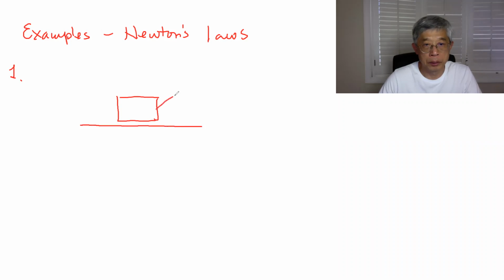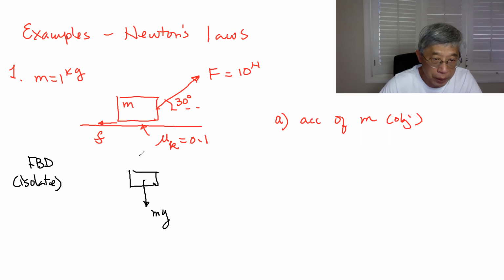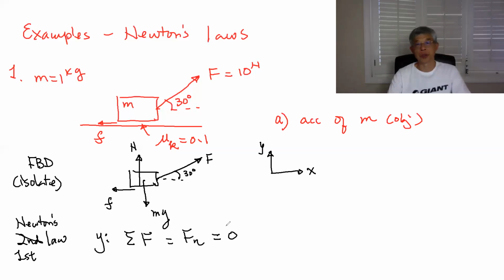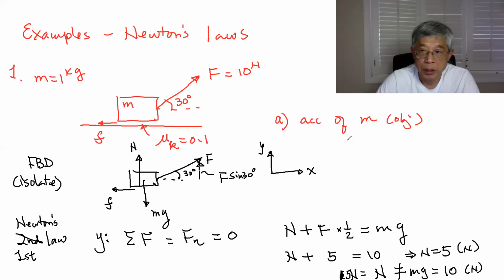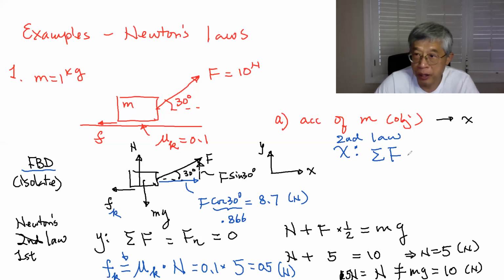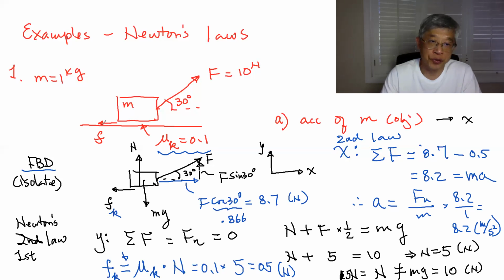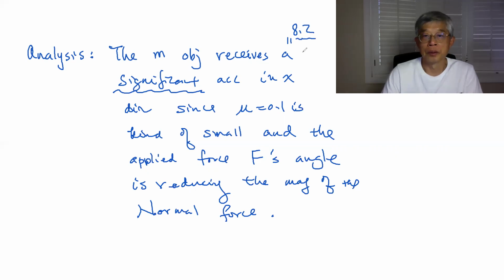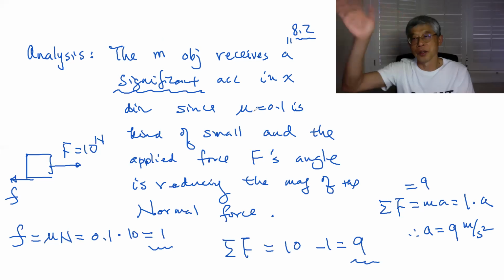Example, Newton's laws 牛頓定律